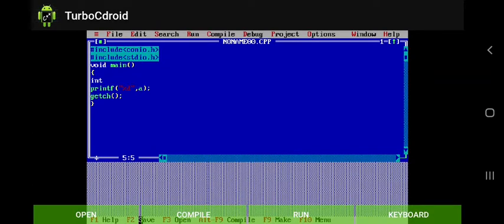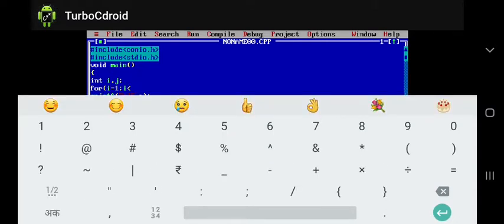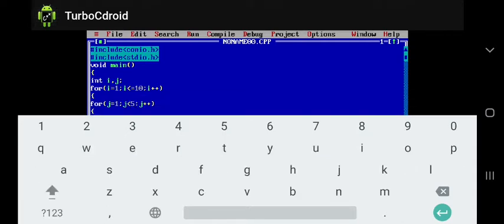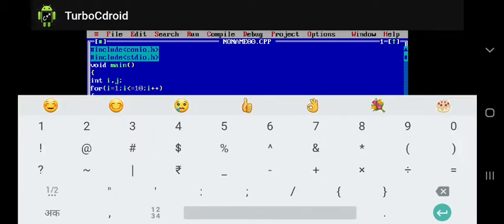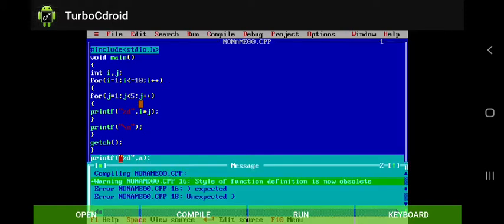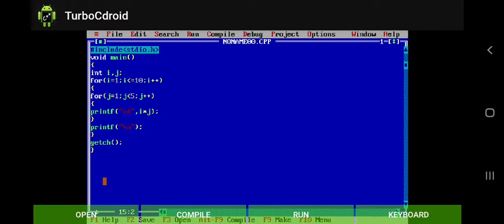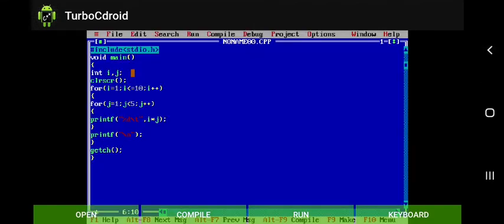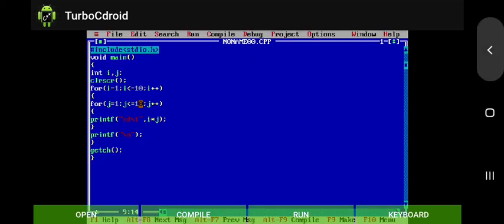How To Print Table 1 To 10 Using For Loop In C Language